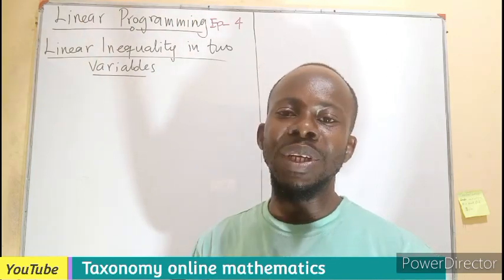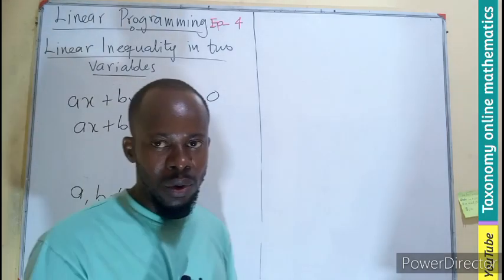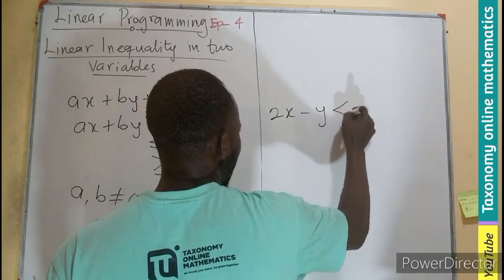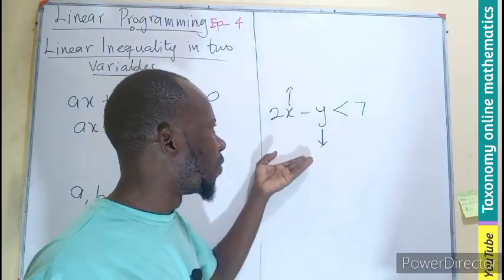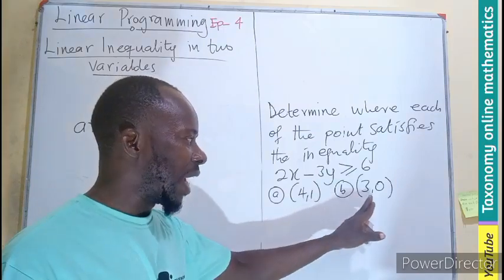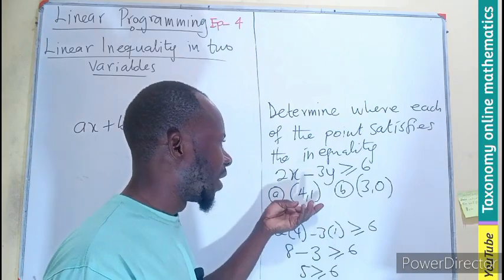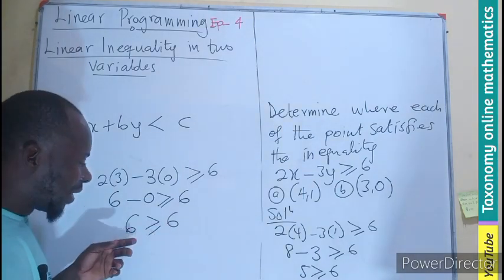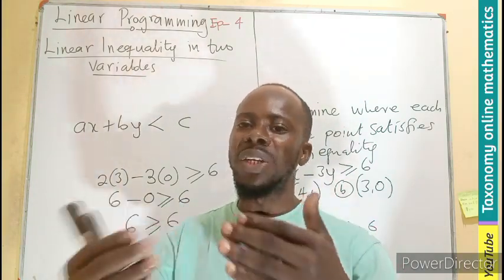Linear programming: How to solve an inequality involving two variables and how to graph it-Episode 4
This video, discussed the steps involves in solving linear inequality involving two variables and to plot the solution on a graph